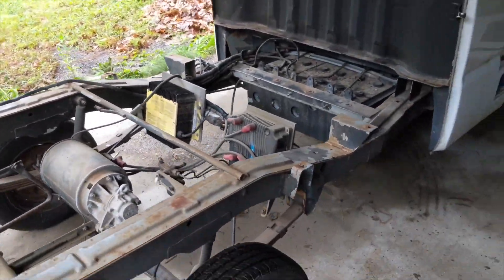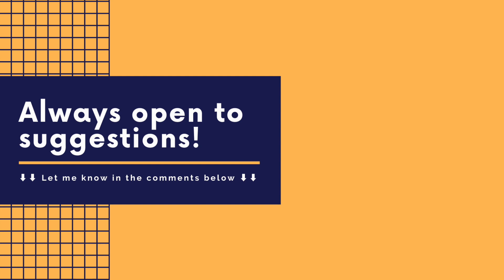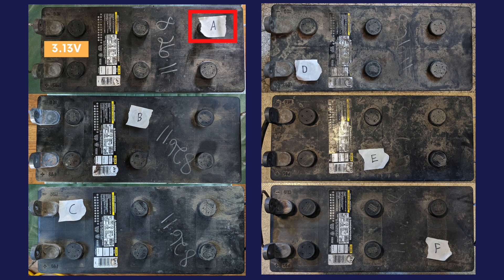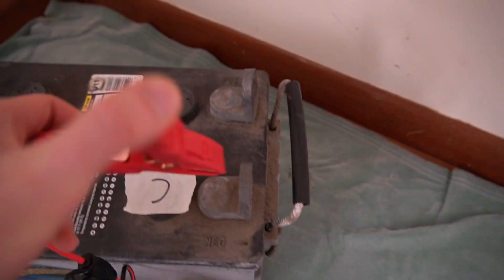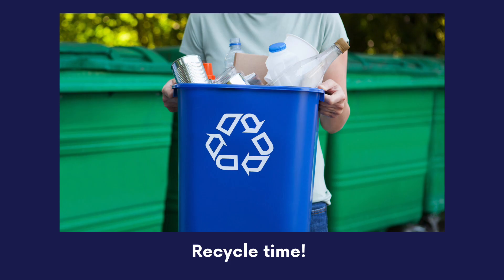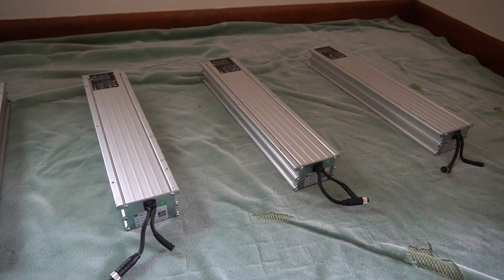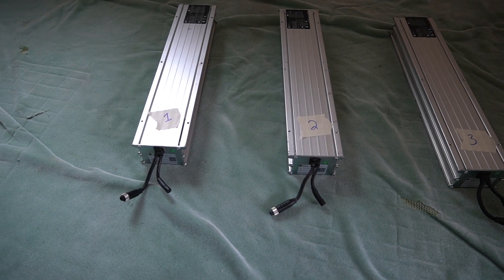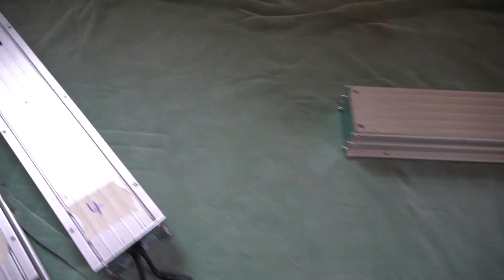Will this 800 pound battery pack hold any charge at all?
Welcome back for the second part of my mini truck rebuild series. In this episode, I take a deeper look at the lead-acid batteries that came with the truck and discuss my plans for its future. When I start thinking about more range and more power the first thing that comes to mind is go lithium.

 I plan to use salvage scooter batteries for a new lithium pack stuffed with 18650 cells!